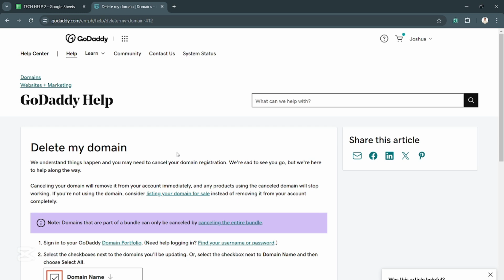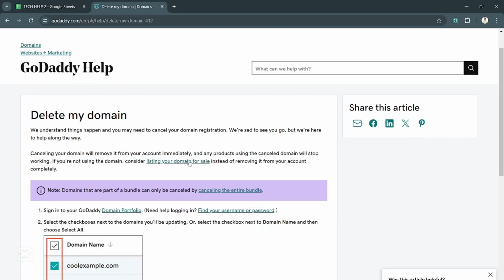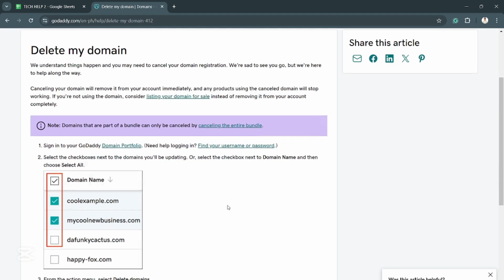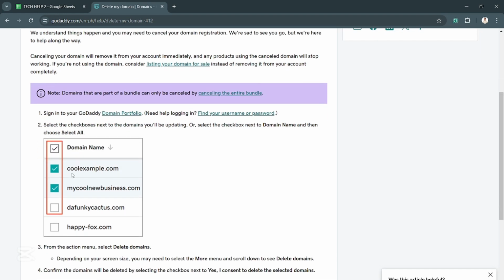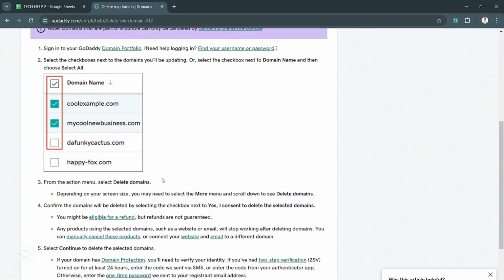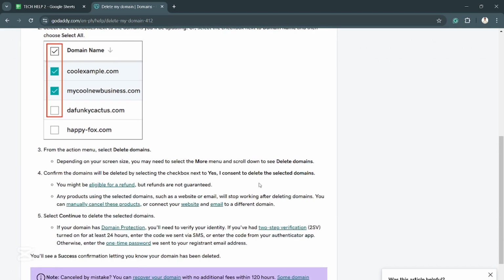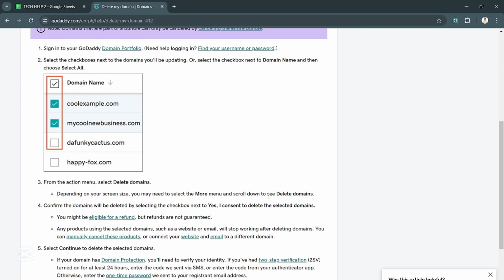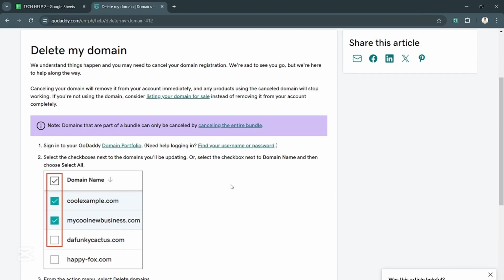How To Remove Existing Domain From My Site GoDaddy (EASIEST WAY)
In this GoDaddy tutorial video, I'll show you how to remove existing domain from my site in GoDaddy. The method is very simple and clearly described in the video. Learn to Remove Existing Domain From My Site GoDaddy (EASIEST WAY) and how to delete domain in godaddy .